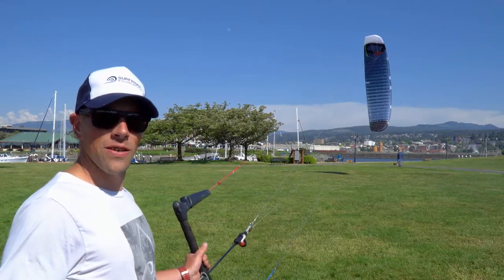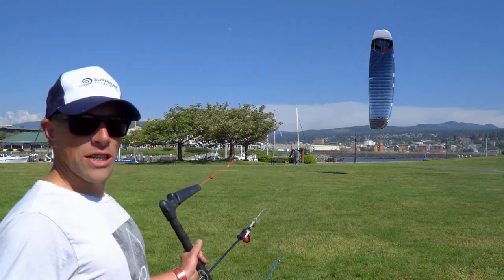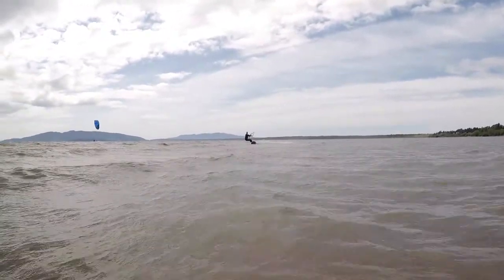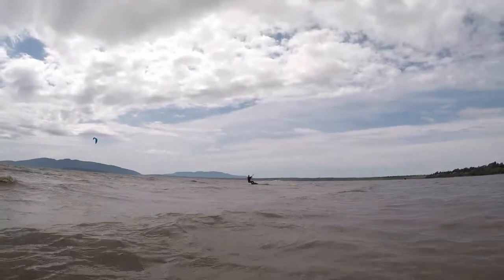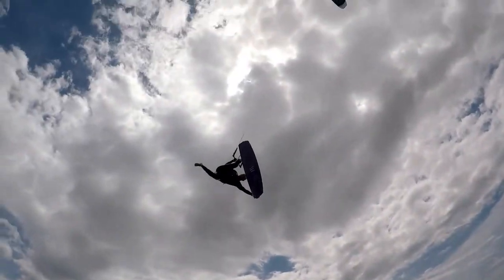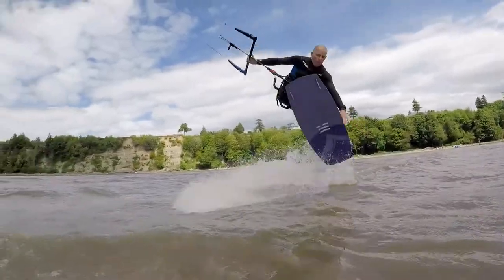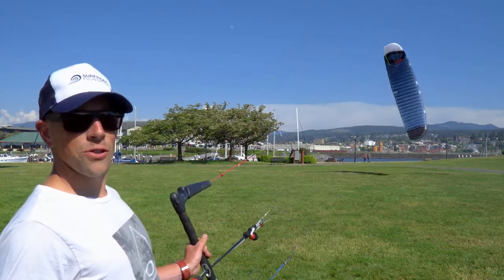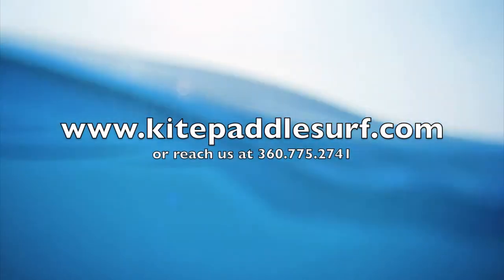[Review - Part 2] Ozone Chrono V3 Kite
Ozone Chrono V3 Kite Review (Part 2)

Born from the Chrono Legacy and packed full of the latest technology, this All-New design takes it to the next level. The Chrono V3 goes upwind better, jumps higher and has better bar feedback then the previous version. This is the ultimate freeride foil kite on the market today.

Location: Zuanich Park

2620 N Harbor Loop Dr # 18
Bellingham, WA 98225